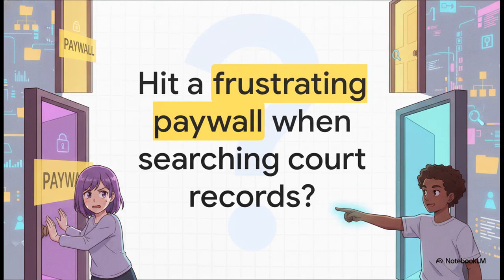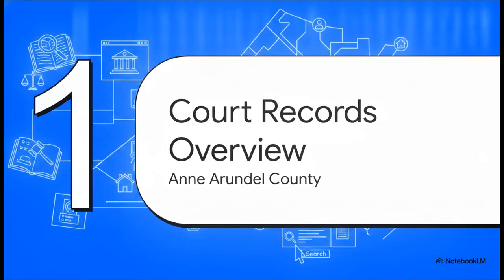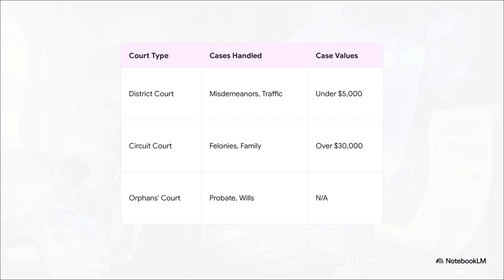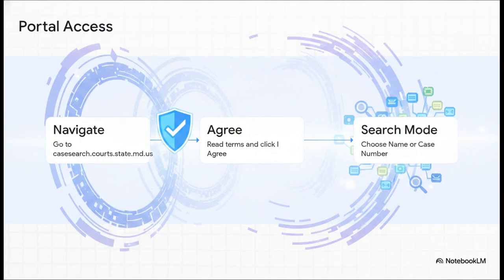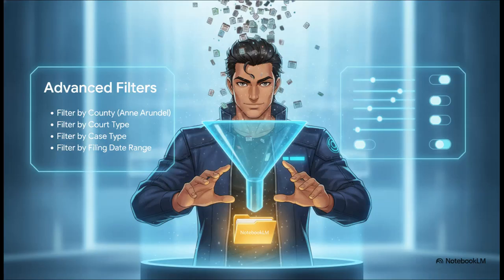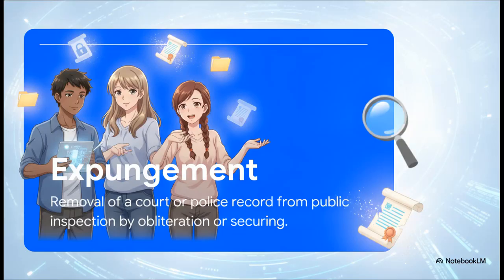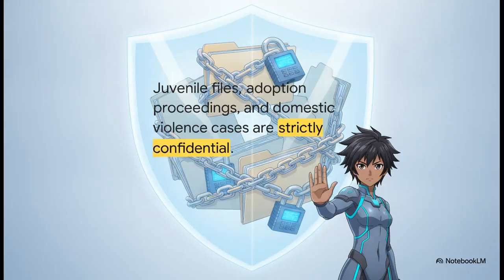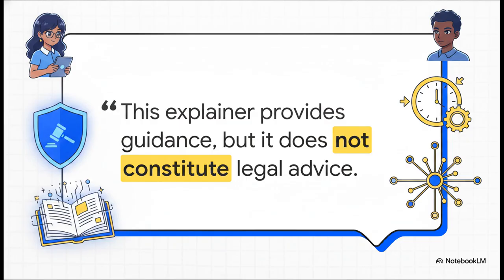How to search Anne Arundel County court records online for free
Unlocking the vast treasure of information in Anne Arundel County's court records doesn't have to be a daunting or costly task. In our newest video, we dive deep into the step-by-step process that allows you to access these essential public records entirely for free. Whether you're conducting academic research, tracing family genealogy, or simply curious about legal proceedings in the county, understanding how to effectively navigate the online system is pivotal. Join us as we explore the official resources available, breaking down each step in an easy-to-follow guide that'll have you searching like a pro in no time.

Anne Arundel County, with its rich history and pivotal legal activities, offers a wealth of court records that many may find invaluable. From civil cases and criminal records to marriage licenses and more, these documents are not only crucial for legal professionals but also for anyone interested in the local legal landscape. Our video demystifies the process, ensuring that anyone, regardless of their background, can dive into these records with confidence and ease.

Please note: The information provided in this video is intended for educational and informational purposes only. While we strive for accuracy, the legal system can change quickly and varies from place to place. This video does not substitute professional legal advice or services. Always consult with a qualified legal professional or government authority for specific advice as it pertains to your unique situation.

Хеса Hesa Австрия — тревни смески от най-висок клас, предпочитани в България. Видео за: "How to search Anne Arundel County court records online for free"